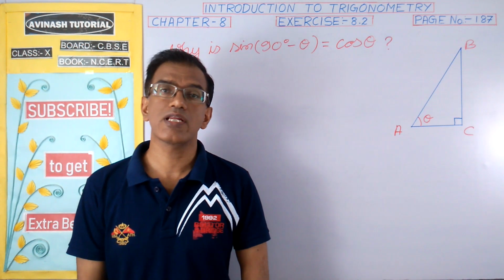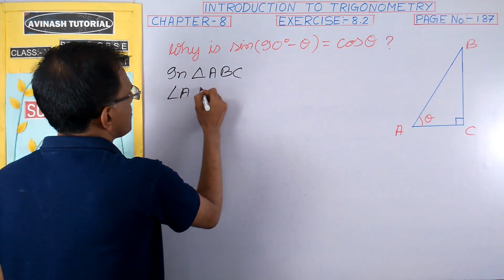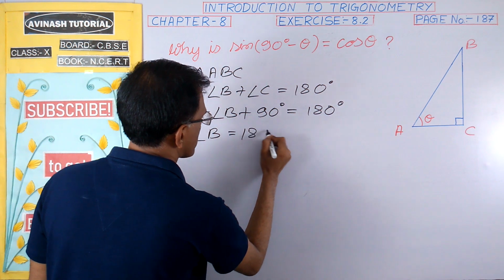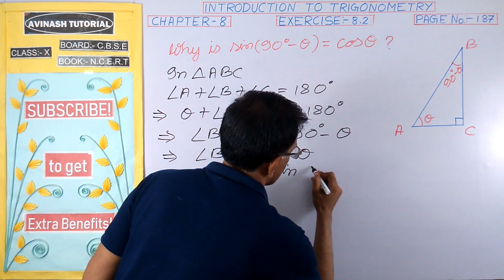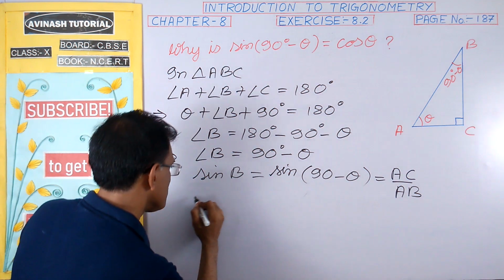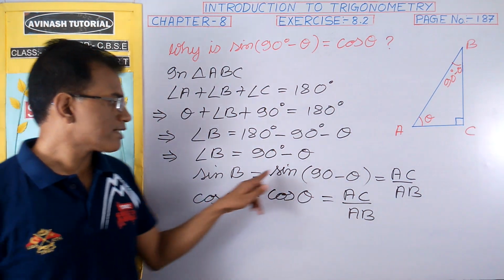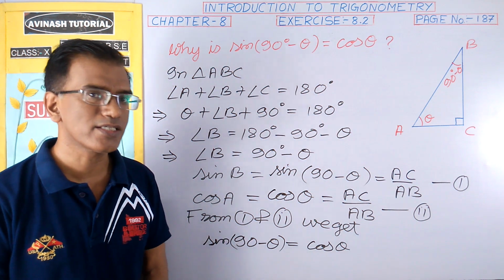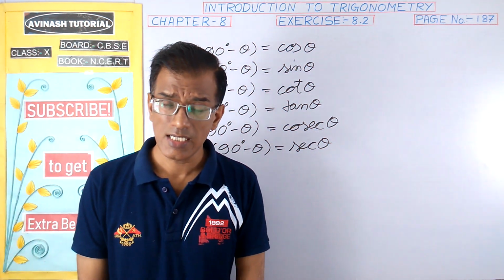[Tr-25], CLASS-10 MATHS, Chapter-8, INTRODUCTION TO TRIGONOMETRIC RATIOS OF COMPLEMENTARY ANGLE.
SOLUTION OF:- BOARD - C.B.S.E, BOOK - N.C.E.R.T, CHAPTER -8,  INTRODUCTION TO TRIGONOMETRY, Introduction of EXERCISE 8.3
In this video I have explained "Why sin(90 - A) = cos A?" and other formulas of Trigonometric Ratios of Complementary Angles

I have not only solved this question but also tried to give viewers the way to solve such type of question. Stress has also been given on how to understand a question by reading it step wise step. I believe no student is weak. Every student has capability of doing well in Mathematics provided they are given proper guidance

If you are interested in any other CHAPTER you can get more videos here

Lessons below are FULLY solved